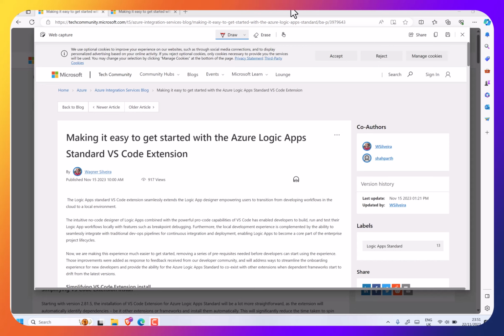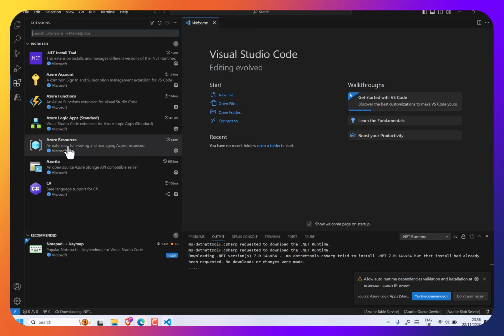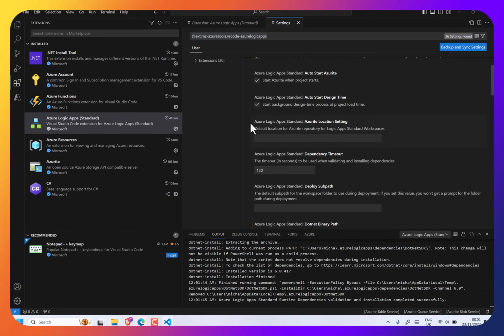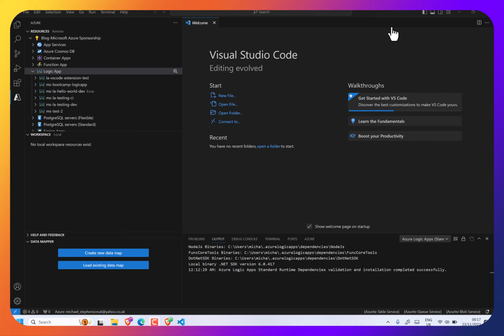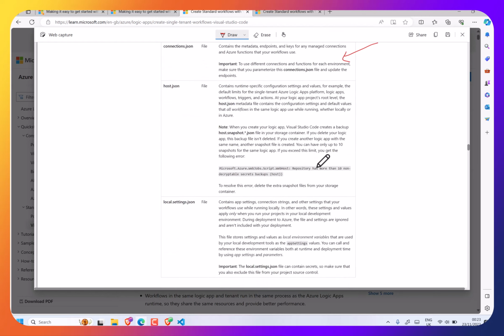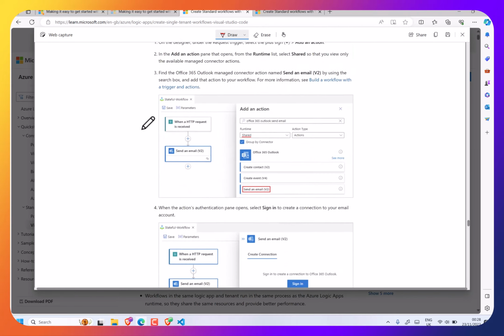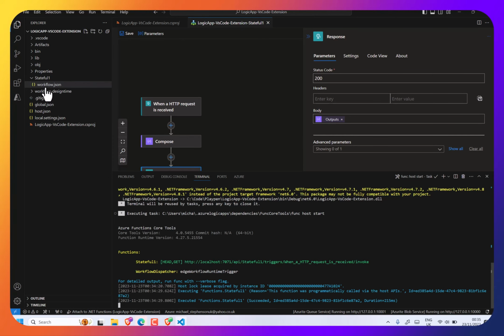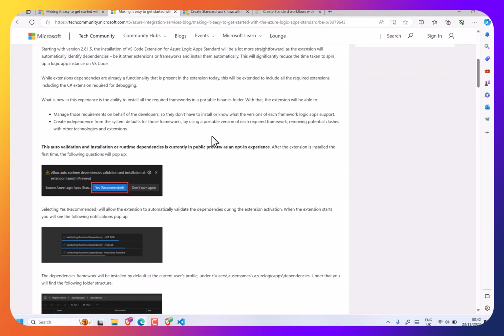Unboxing Logic App VS Code Extension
At ignite there was a new extension update for Logic Apps in VsCode.  In this video I have a clean laptop with vscode not yet used so I decided to test how easy it is to go from zero to a working deployed logic app running in both the local runtime and also deployed to Azure.  Great job by Wagner on the product team on the updates to the extension
The article I used in the video is this one